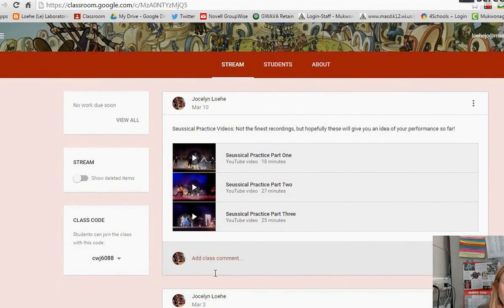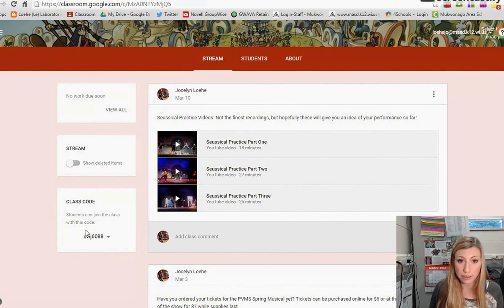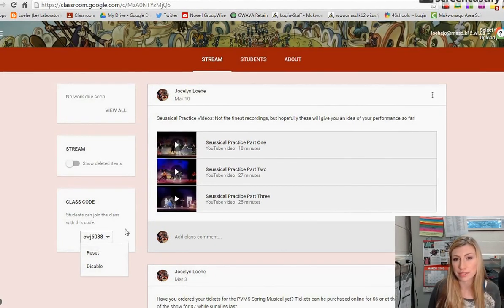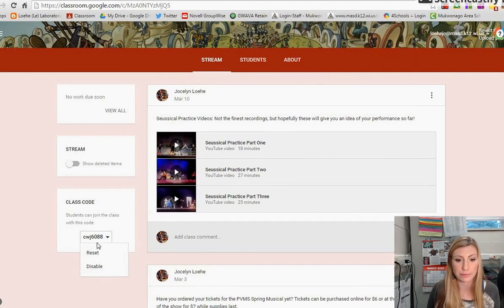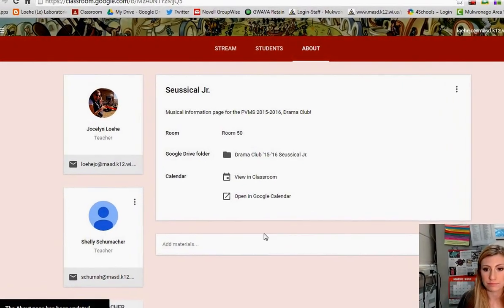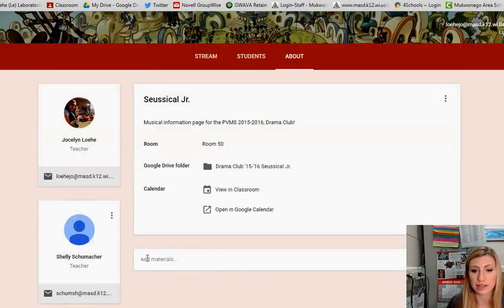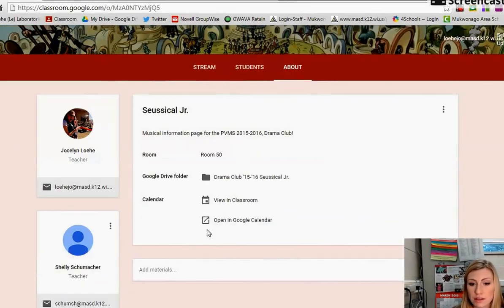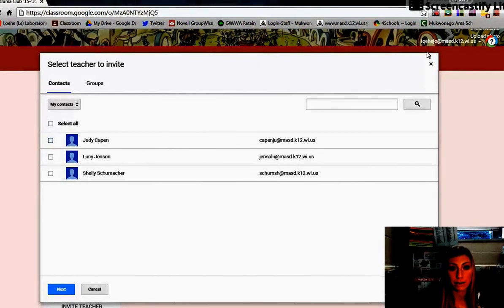Google Classroom: Using It For Extracurriculars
Suggestions for how you can use Google Classroom for coaching or advising.